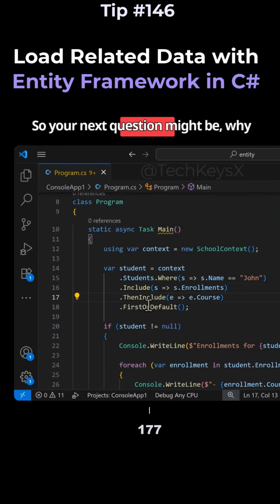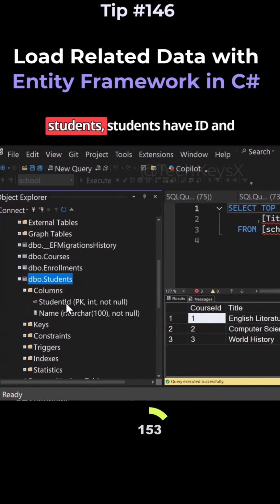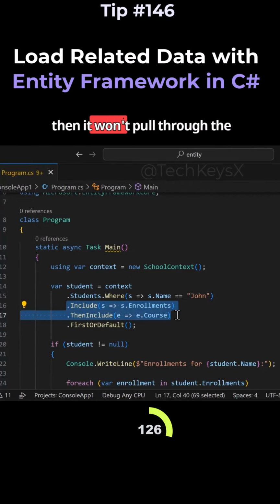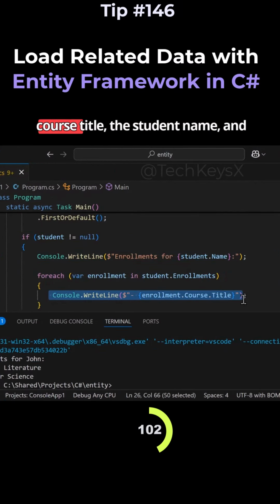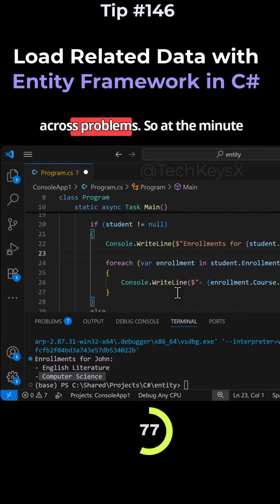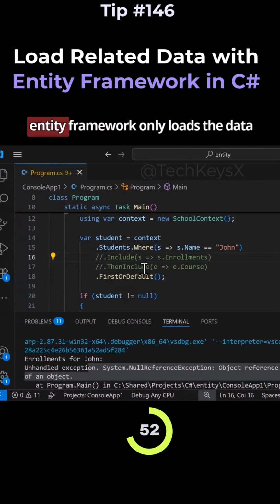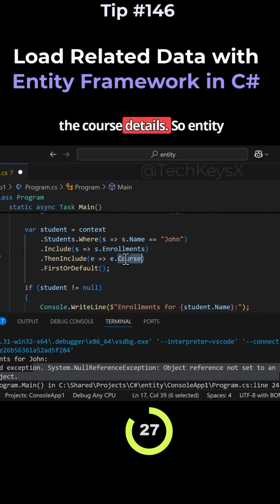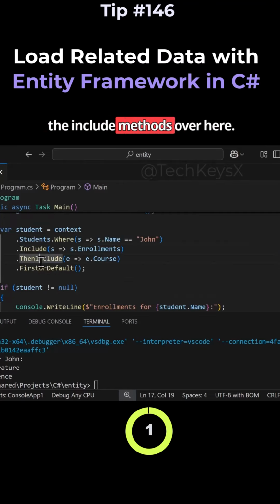Load Related Data with Entity Framework in C# Tip #146